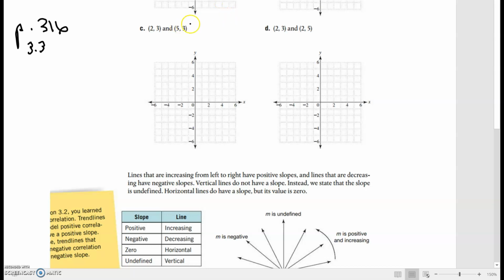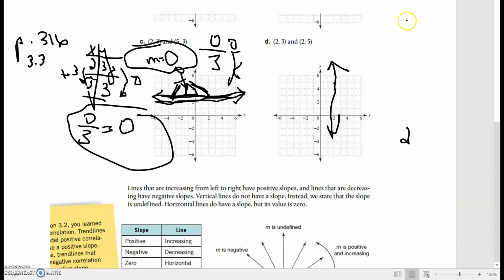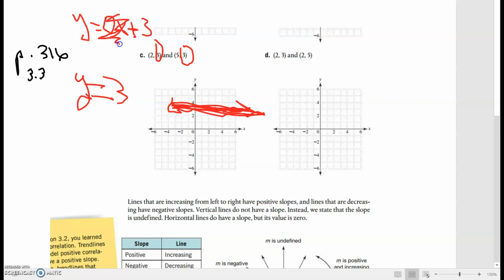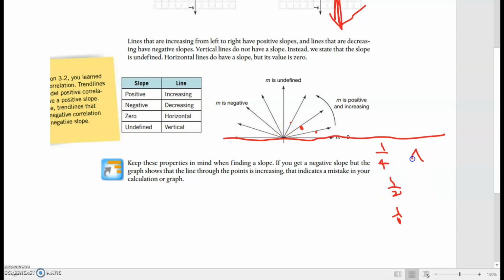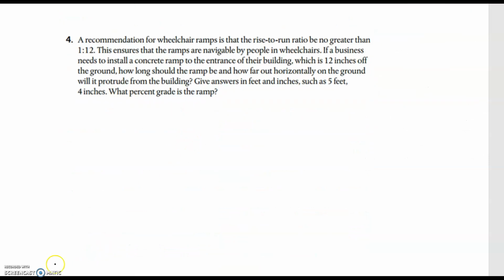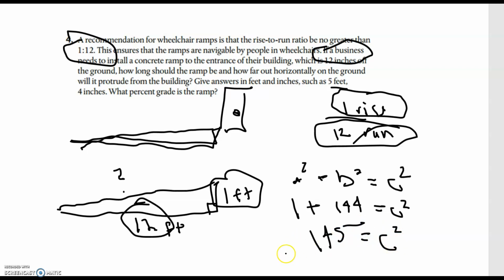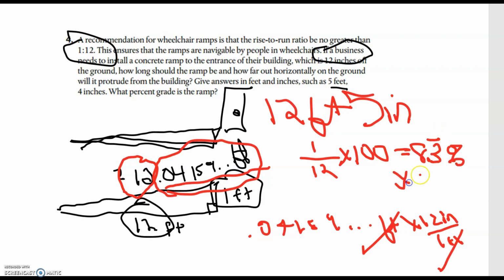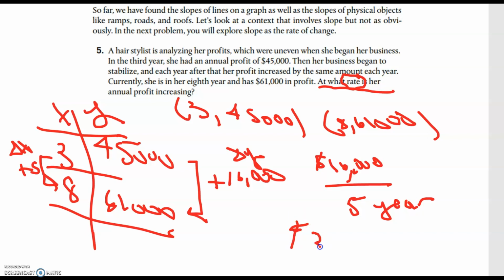3.3 Finding the slope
Finding the slope given two points